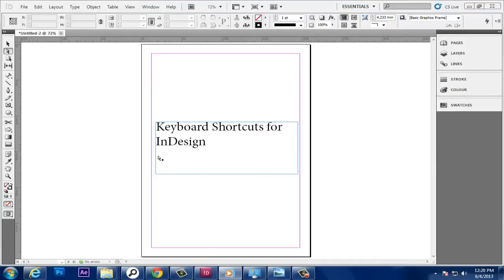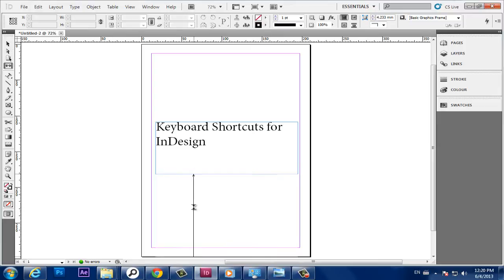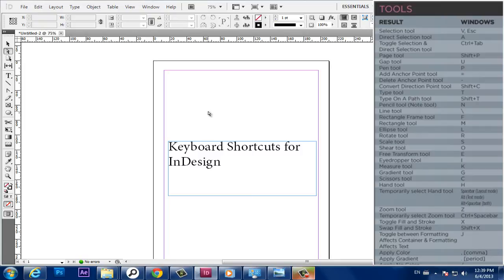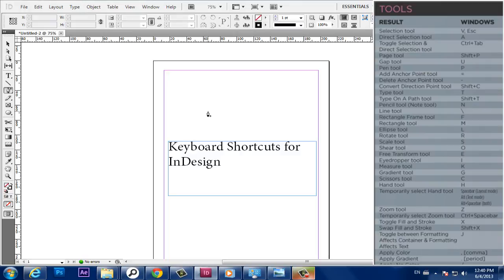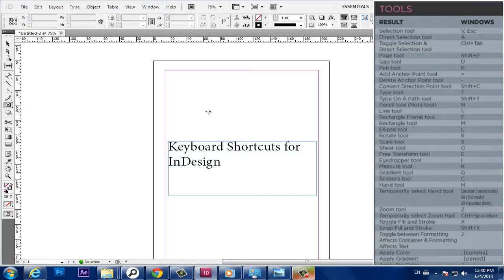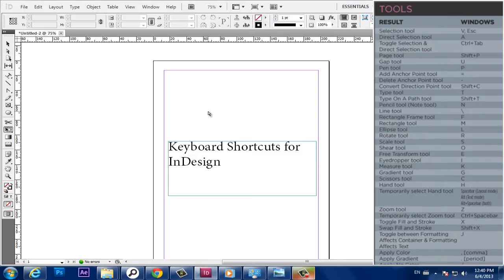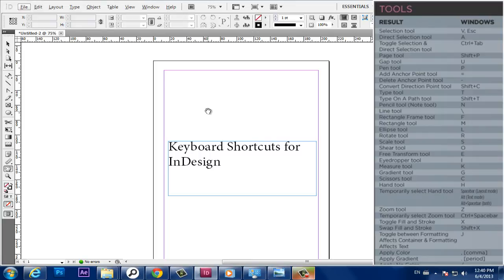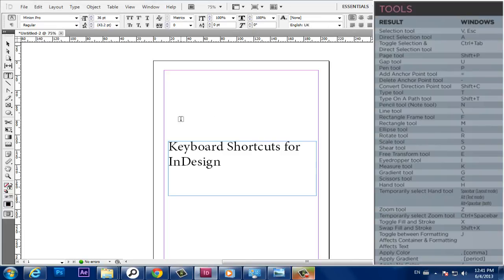Keyboard Shortcuts for InDesign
This video tutorial is going to show you the Keyboard Shortcuts for InDesign

Adobe InDesign CS5 provides shortcuts to help you quickly work in documents without using the mouse. Many keyboard shortcuts appear next to the command names in menus.

Select the Text tool and draw a text box to fill the page

Step #2 Start applying the Keyboard shortcuts